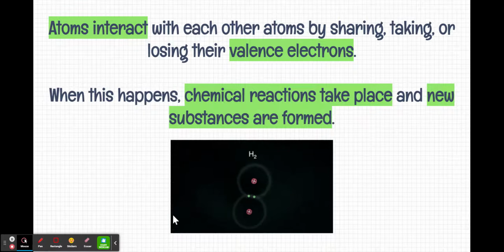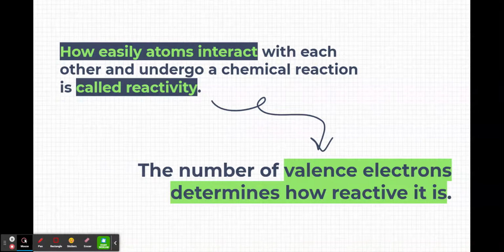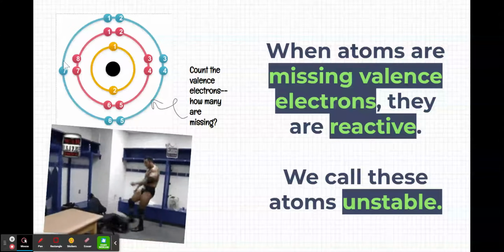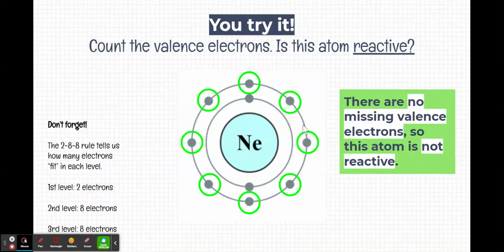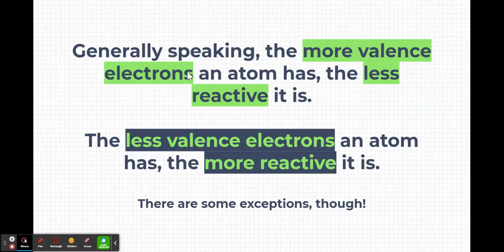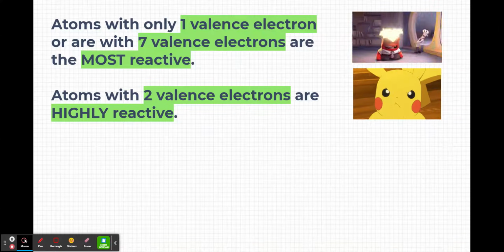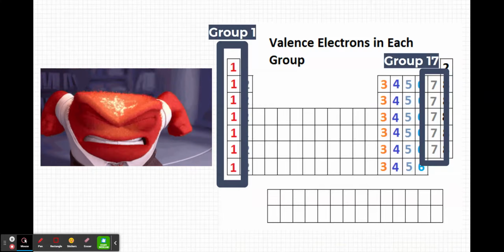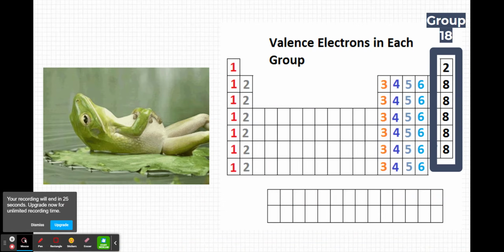Valence Electrons & Reactivity